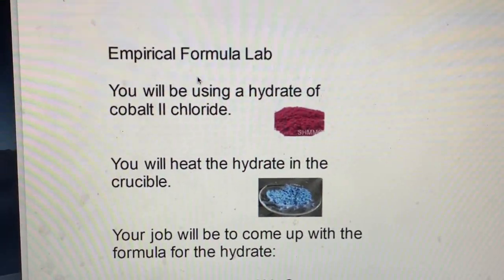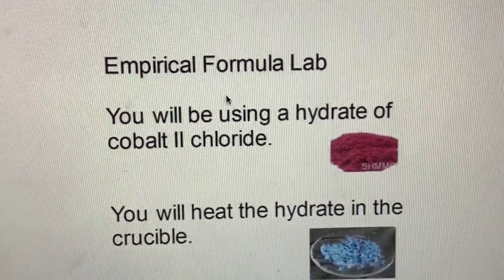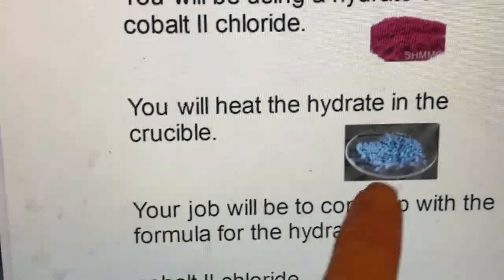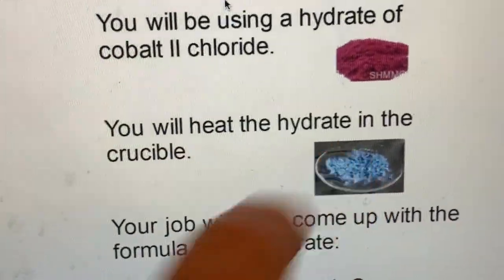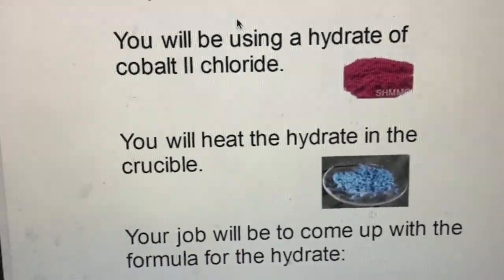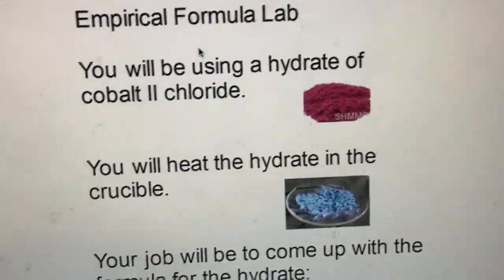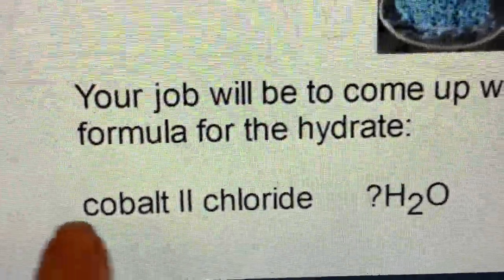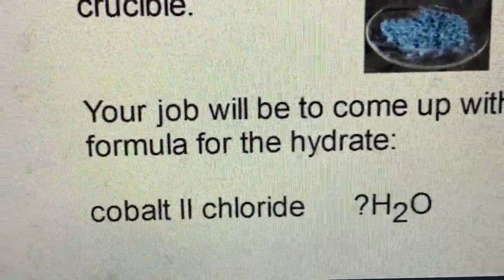Empirical Formula Lab